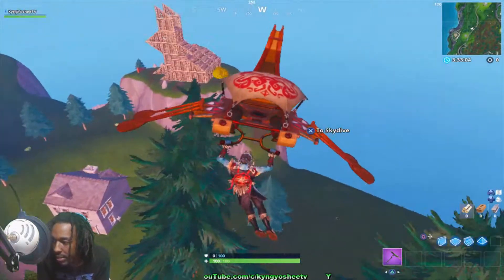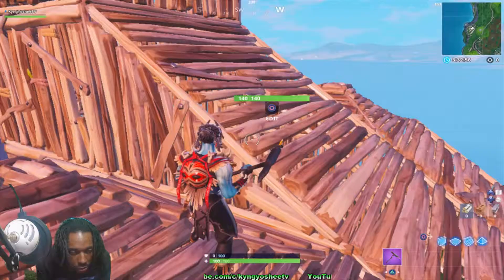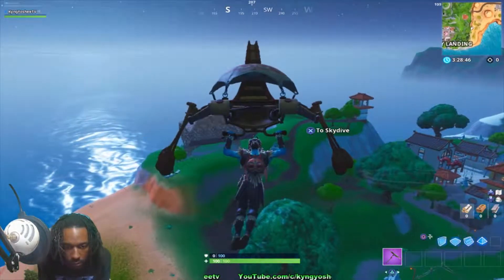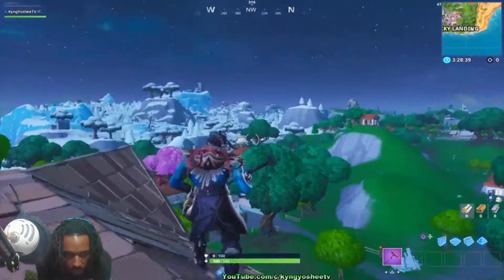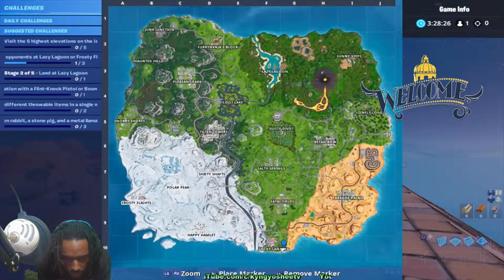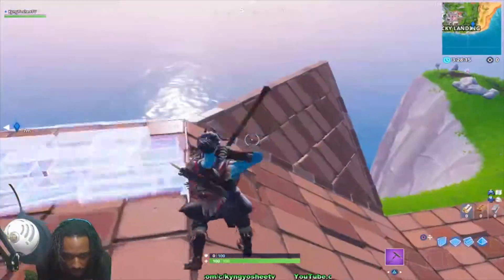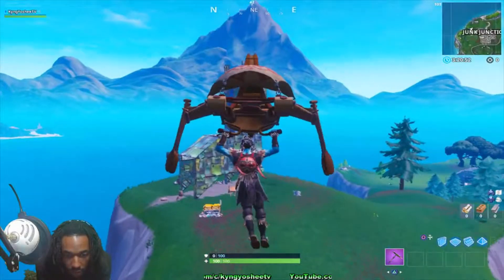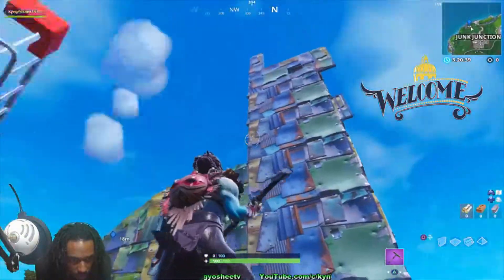Visit a Wooden Rabbit, a Stone Pig, and a Metal LLama - Fortnite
Visit a Wooden Rabbit, a Stone Pig, and a Metal LLama

Events
    New Feature: Arena Game Mode (Solo & Duos)
        Compete any time and gain ‘Hype’ to advance to higher leagues and unlock exclusive tournaments, such as the Fortnite World Cup Online Opens.
        Each League is broken up into several Divisions, with players working their way from Open League to Contender League to Champion League.
        Scoring will update from division to division, with an increasing amount of Bus Fare lost with each match at higher divisions.
        Note: Matchmaking in Arena is based on players with similar Hype. As a result, players in higher divisions may experience longer than normal wait times before a match is found.
    New Tournament: Luxe Cup (March 30th & 31st) [$100,000 in Cash Prizes!]
        Duos Game Mode
        Participation in this event requires players to have reached Contender League in Arena play prior to the start of the event.
        The prize pool will be distributed across all server regions, with official rules and details released later this week.
        Format:
            March 30th - Round One: All Eligible Players
            March 31st - Round Two: Top 3000 Players from Round One

Performance

    Fixed an issue where poor server performance could cause undesired effects on clients such as unnecessary movement corrections.
    Added a fix for a rare server crash.
    Made a small server performance improvement related to the Baller vehicle.
    Updated animation budgets to be more performant on higher scalability settings.
    Improved file I/O performance on PS4, this reduces the occurrence of late streaming buildings.
    Improved file I/O performance when skydiving on all platforms by changing what data we prioritize loading first.